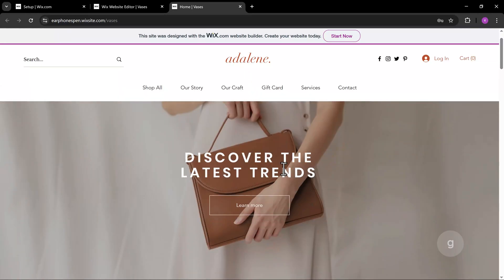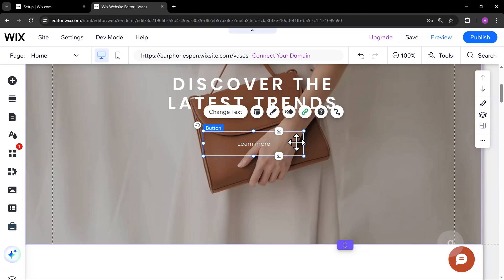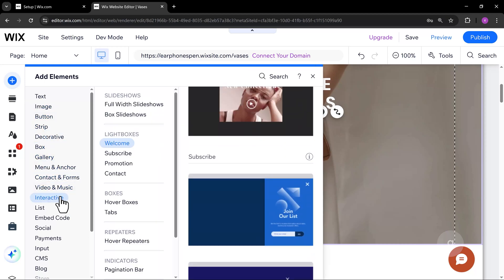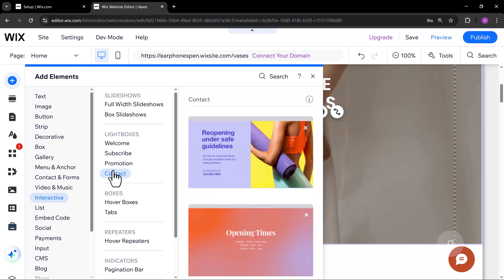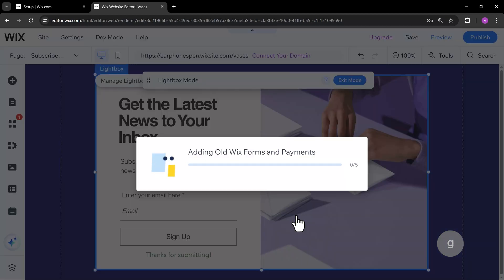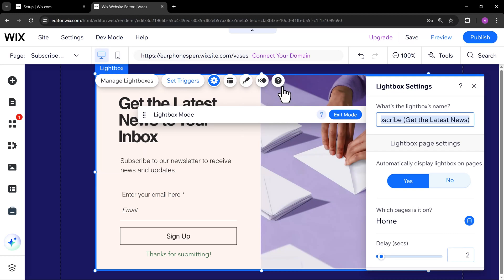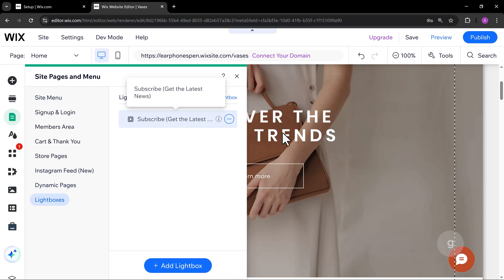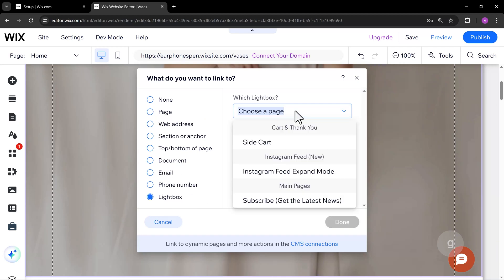How to Create a Button Click to Popup in Wix | EASY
Learn how to create a button click popup in Wix!